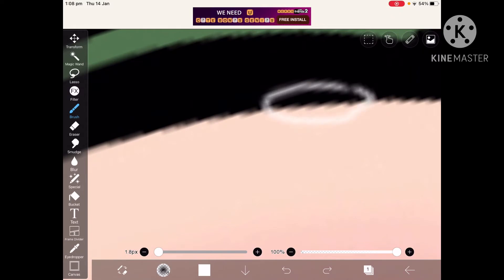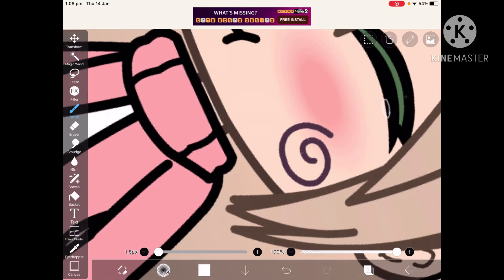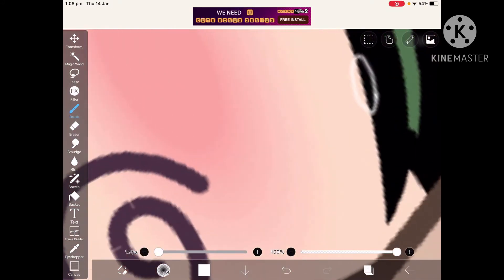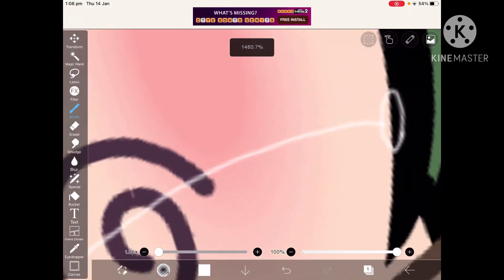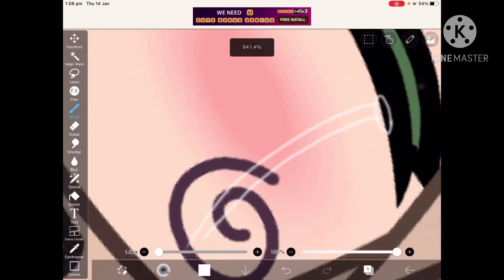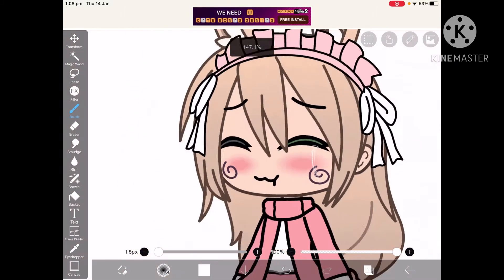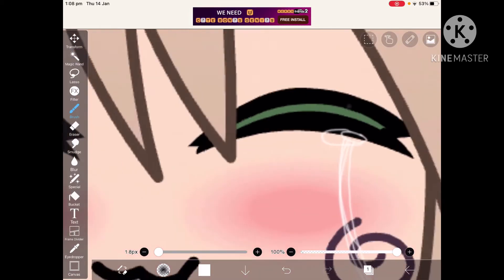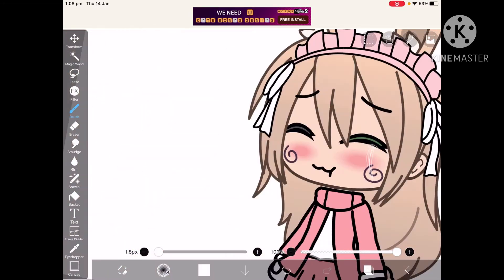How I make crying tears!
I am not the best but that’s how I do it btw bye guys!